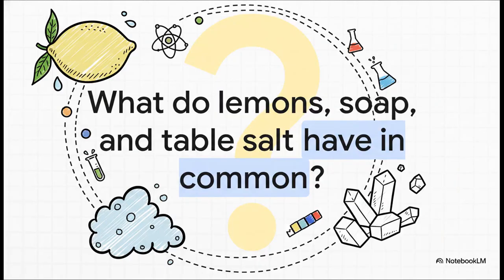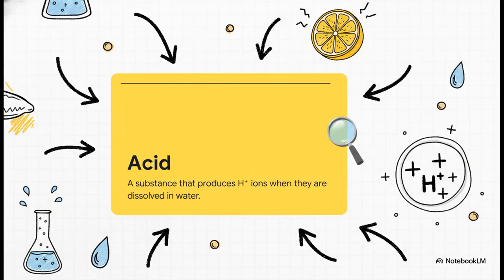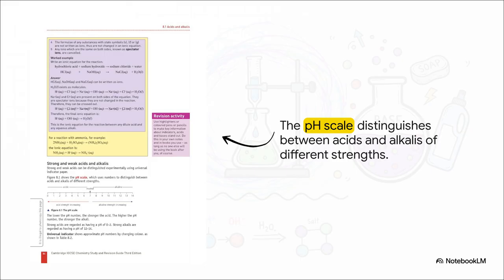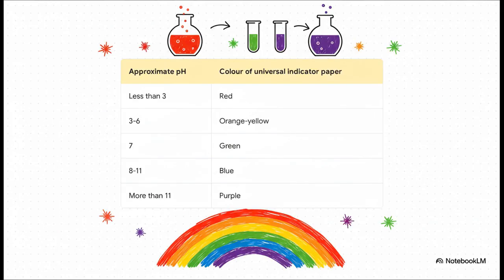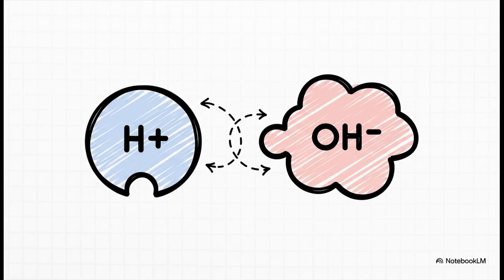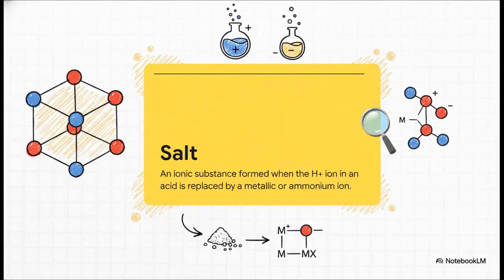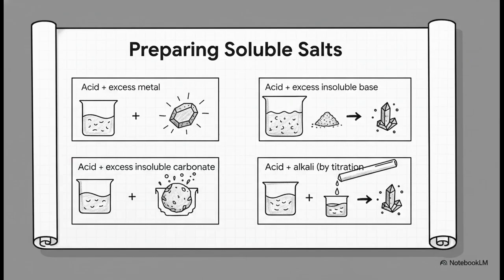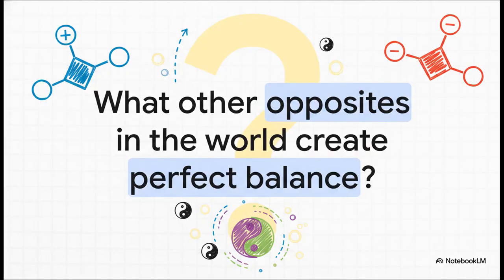Acids, Bases, and Salts